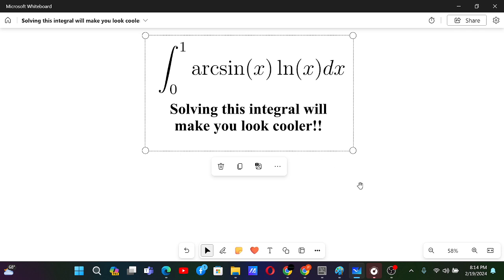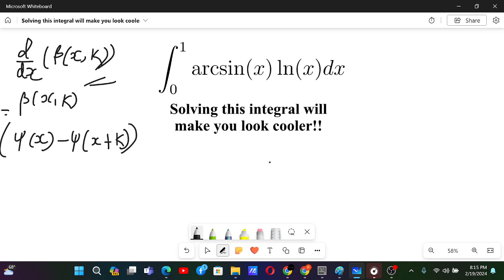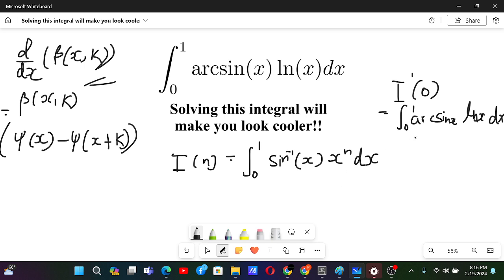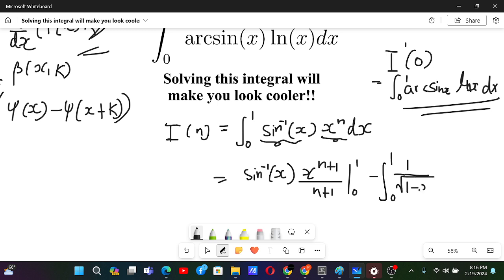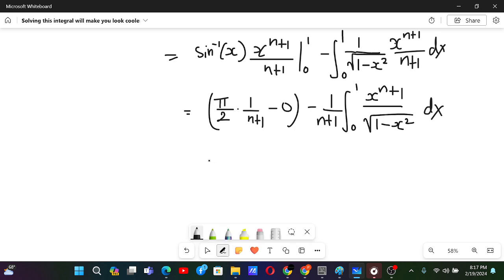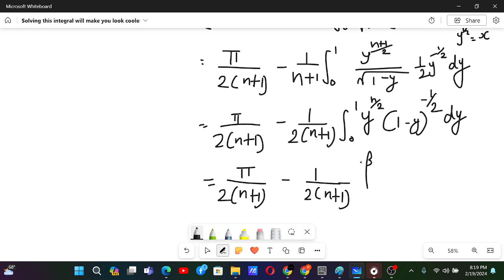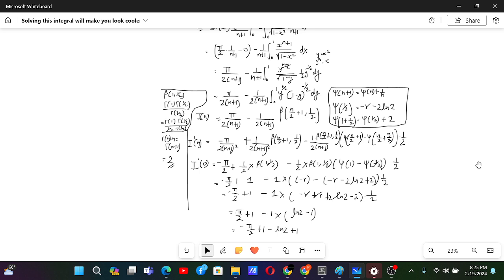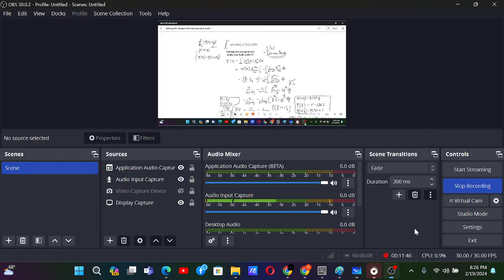Solving this integral will make you look cooler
Credit: Mathematics MI channel